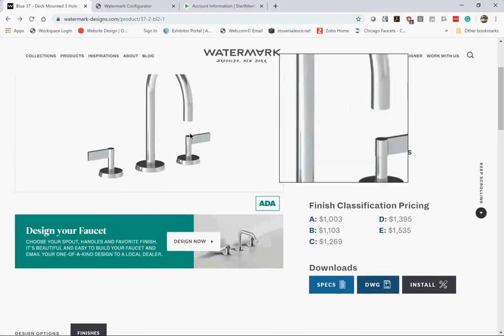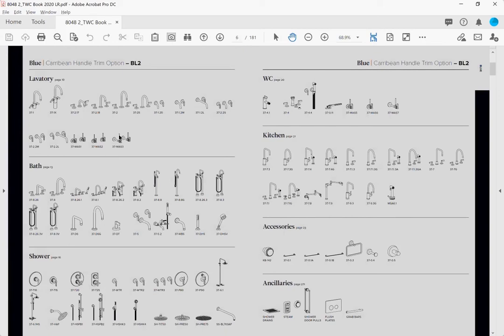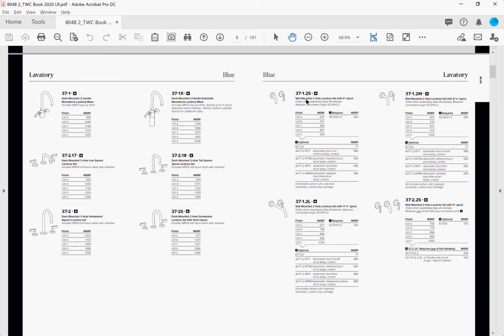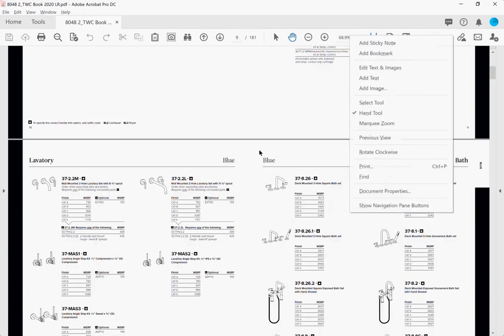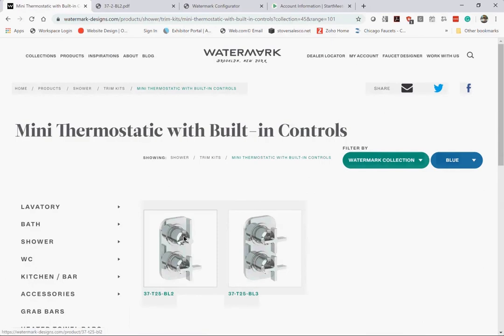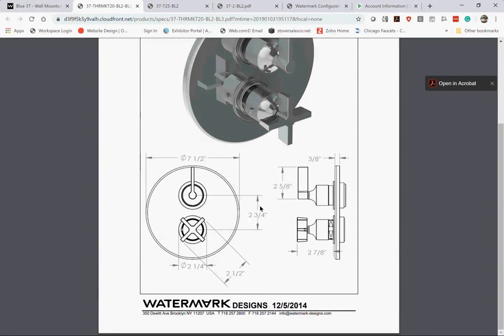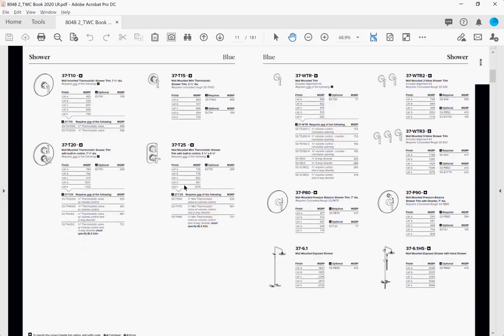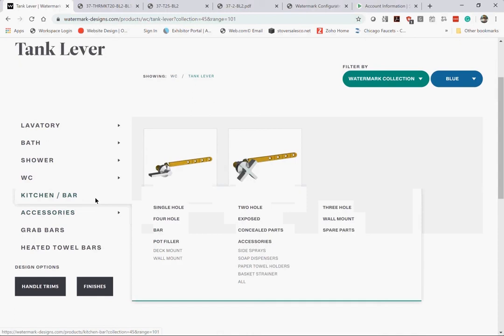Watermark 2020 Session 2